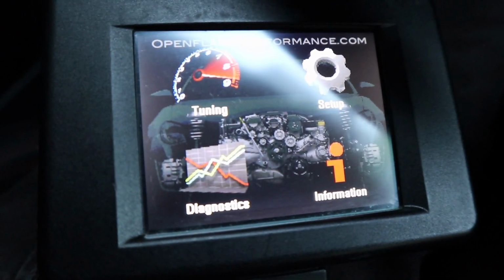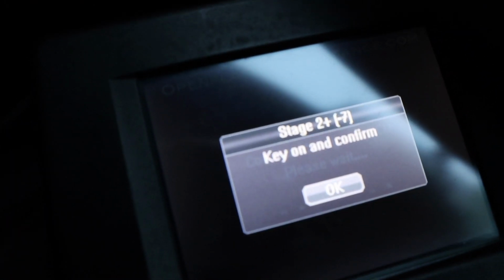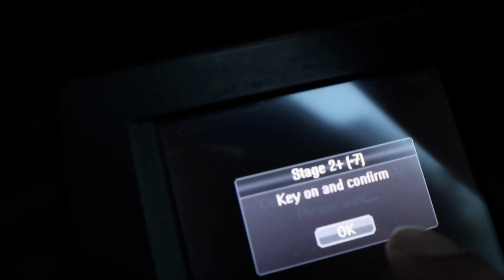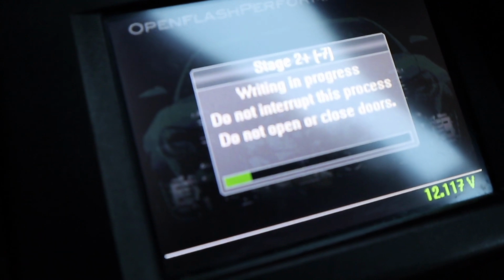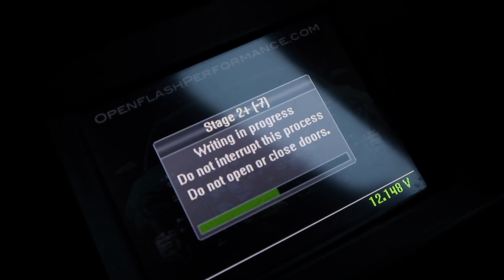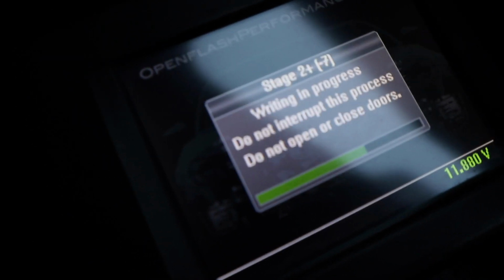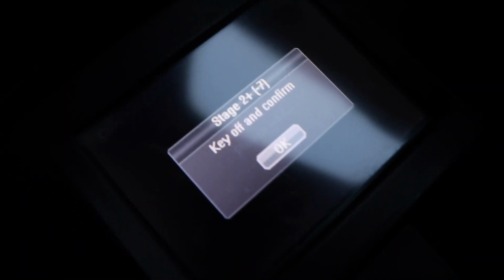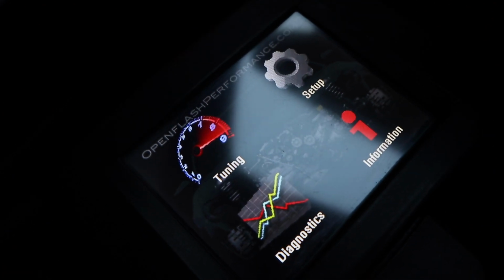INSTALLING A CRAZY BACKFIRE TUNE ON MY FRS *MUST SEE* (BACKFIRE AND FLAMES)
In this Video, we finally get the FRS to shoot some flames and have some crazy backfire. This video is pretty much a part 2 to the video I made not to long ago showing my car shoot flames. (-15 pop tune video)  I upload a tune onto the car with my Open Flash Tablet (OFT)  which allows me to shoot flames and has a crazy backfire. A OFT Tablet is very popular with FRS BRZ GT86 and you can run this tune on any of those vehicles. I would not recommend running this tune as a daily but It can be done and some people pull it off. This tune is not a E85 tune, this tune is ran on pump 94 octane gas. (No E85 in Canada yet). Watch this video to learn how to make your car shoot flames and backfire. If you have any questions leave them in the comments below and I will try to answer all of them.

Current Mods on The FRS:
Racing-Bees Front Lip (GT Style)
A Custom Muffler Delete (2.5 Inch Y Pipe)
Secondary Cat Delete
After Market Side Markers (Clear with Amber Light)
5% Tint on Windows
K&N Reusable Air Filter
Full LED conversion.
Toyota Badge Install
TRD License Plate Frames
STI / ST Side-Skirts
Lowered On Eibach SportLine Springs (1.4" Front 1.2" Rear)  Now Tein Street Basis Z Coilovers
Wedsports SA-10R 18x9.5 + 45 (Hyper Black & Blue)
Winter : Stock FRS Rims Plastidipped Black
OFT Tablet STAGE 2+
PLM UEL CATLESS HEADERS
Ebay Rear Aprons/ Rear Spats